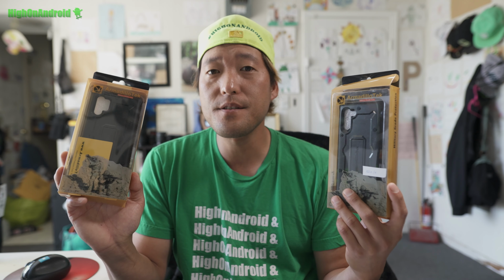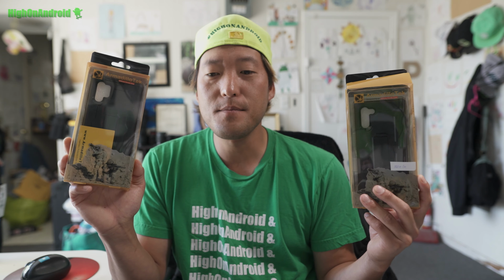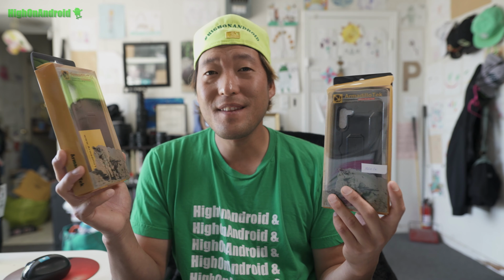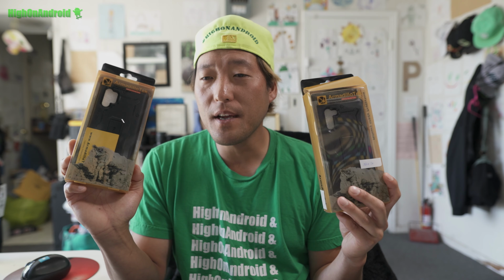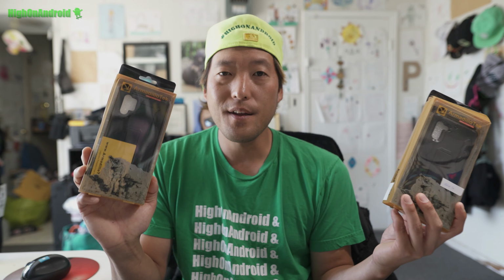Why I am NOT Buying Galaxy Note 10 "Right Now"!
Why I am NOT buying the Samsung Galaxy Note 10 "right now"!  Here's a few tips on how to save BIG on the latest Samsung Galaxy Note 10. Note: the Galaxy Note 10 series DOES NOT HAVE A SUPER WIDE ANGLE CAMERA ON FRONT like the Galaxy S10 Plus. Check here for best prices on Galaxy Note 10 eBay: Galaxy Note 10
Galaxy Note 10+ 512GB Also, older Galaxy phones now super cheap: Galaxy Note 9